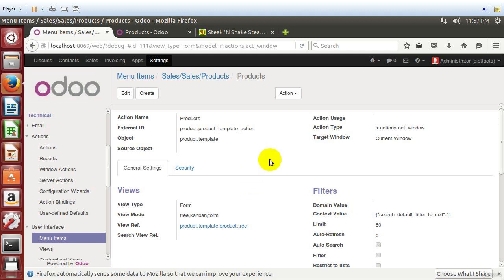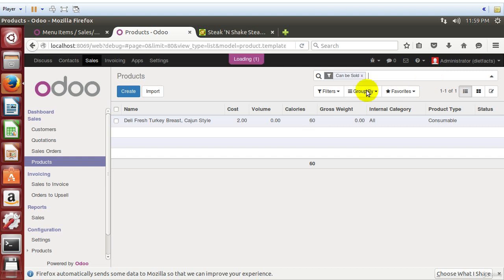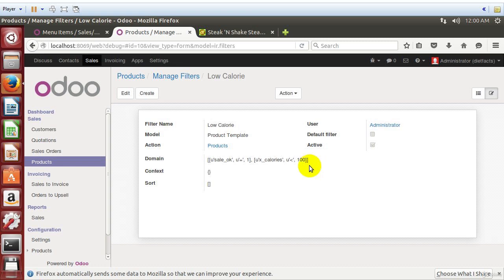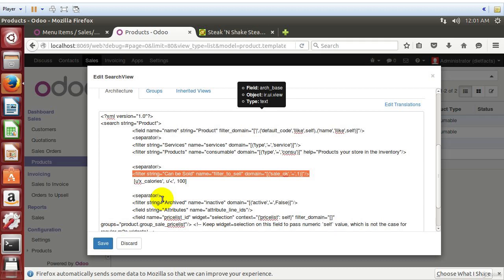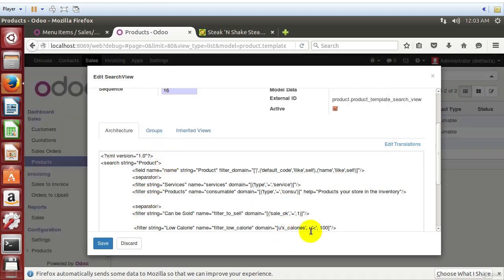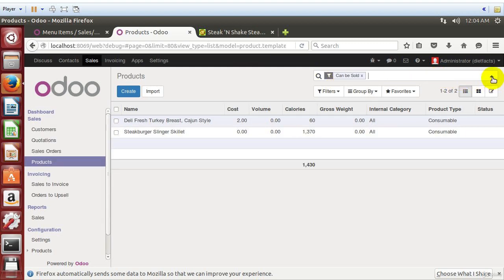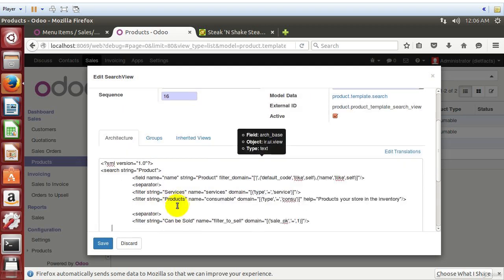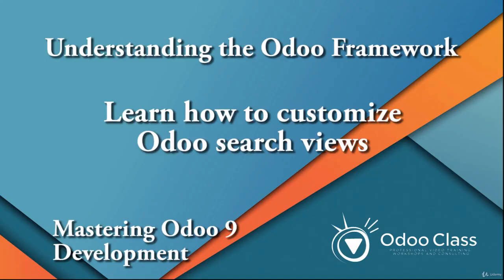17 Learn how to customize Odoo search views